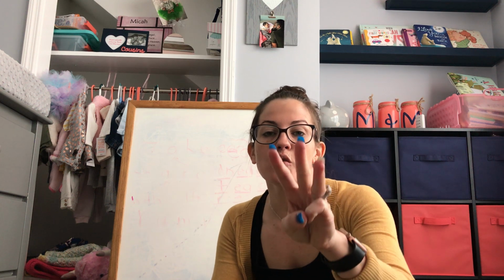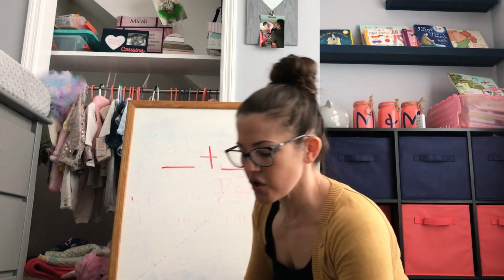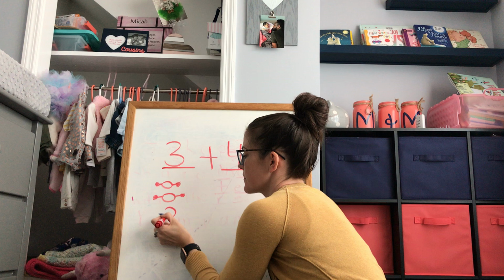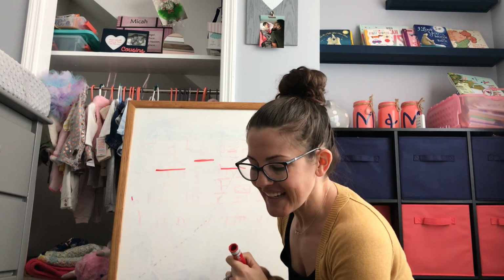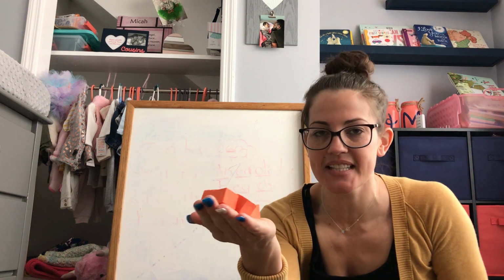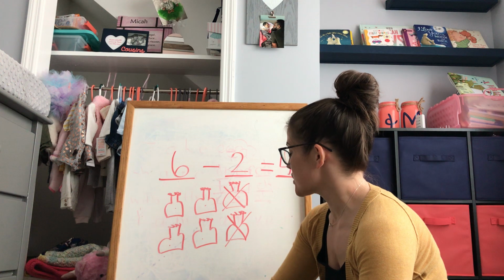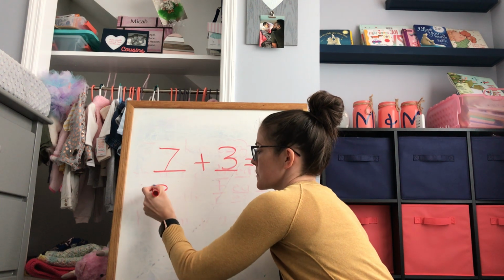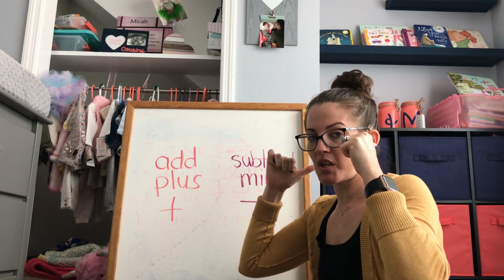Math- Addition and Subtraction story problems